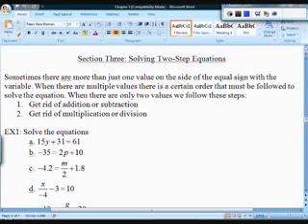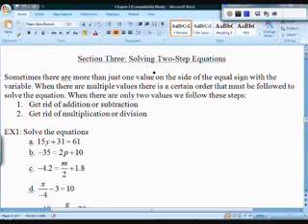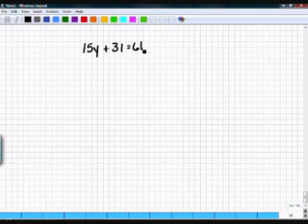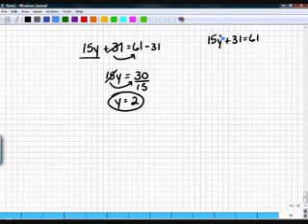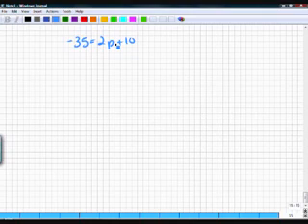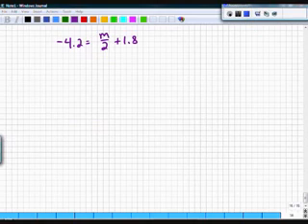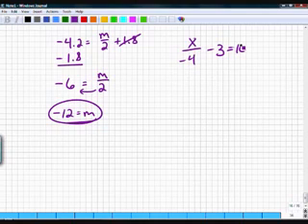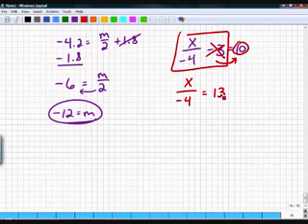Algebra One Section 3.3 Part 1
Solving Two Step Equations